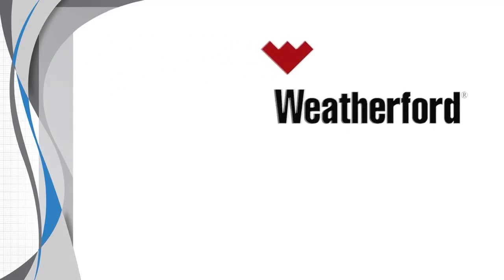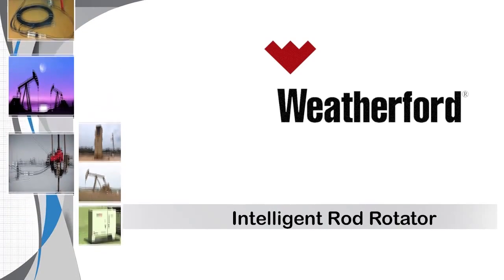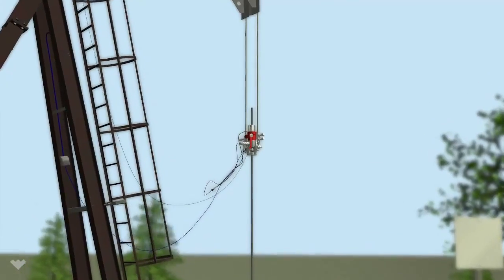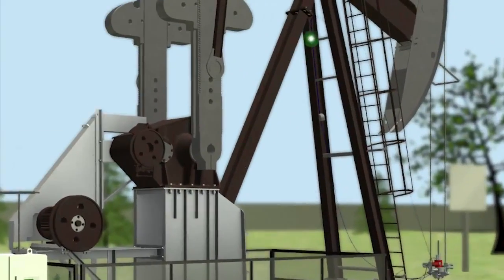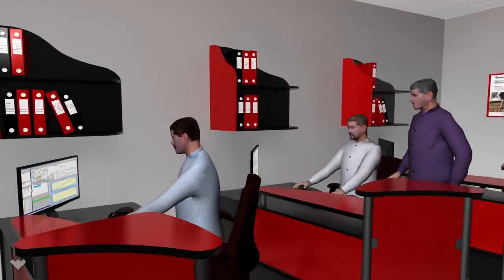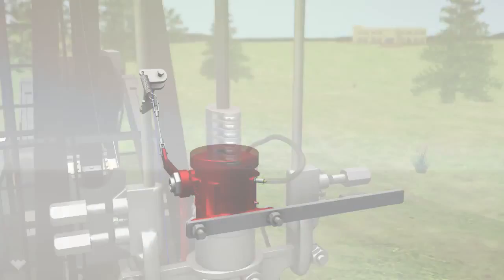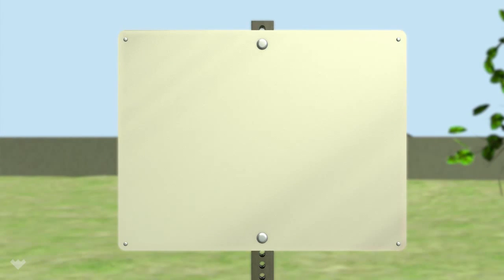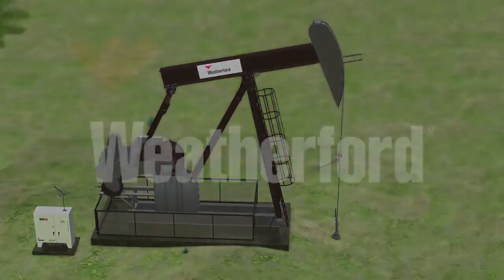Weatherford : Intelligent Rod Rotator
"To extend the working life of a sucker rod, the industry
has come to rely on the use of rod rotators -- ratchet-type
mechanical devices that incrementally rotate the rod with
each stroke. This rotation distributes the frictional wear
caused by the interference between the rod and the tubing
to become more evenly distributed around the entire circumference
rather than isolating this wear to just one spot."